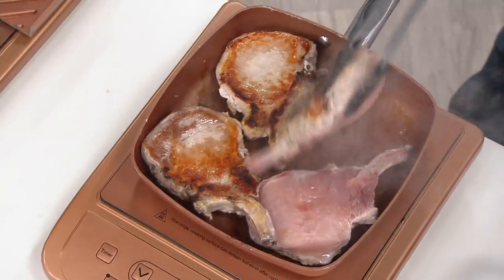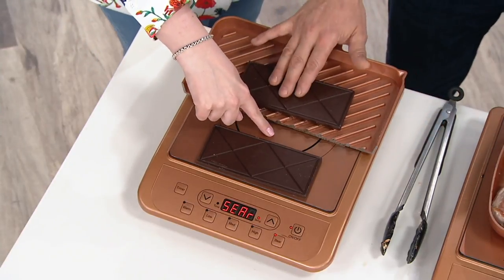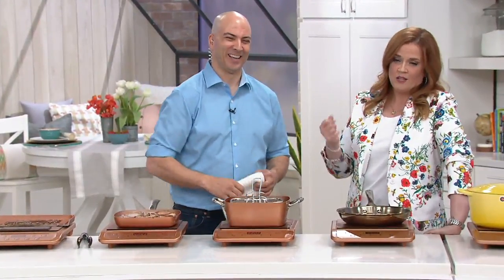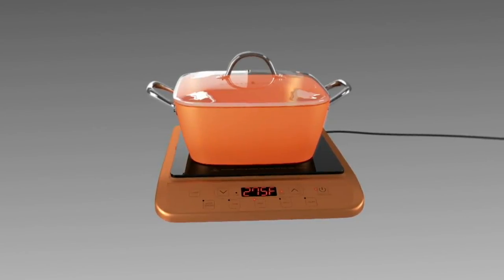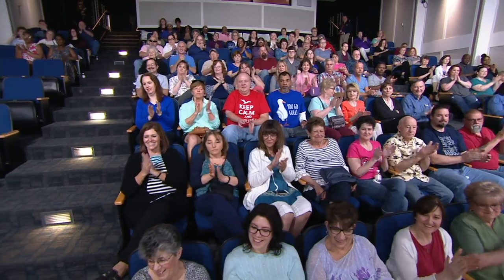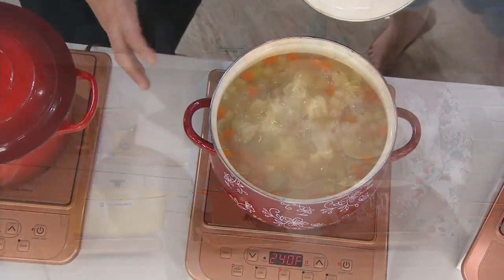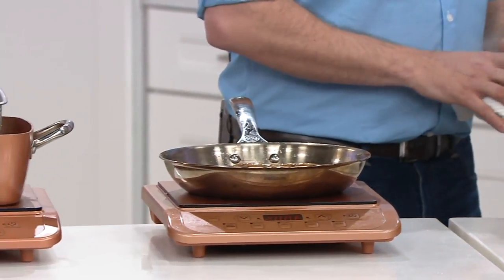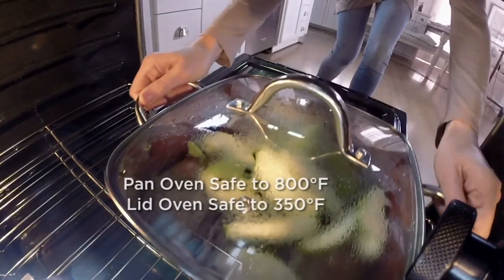Copper Chef Portable Induction Cooktop on QVC